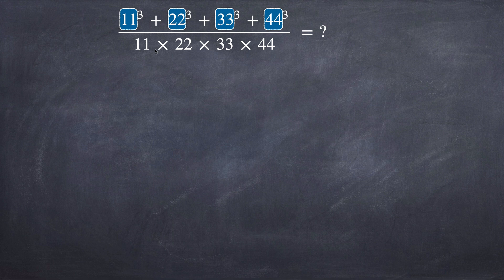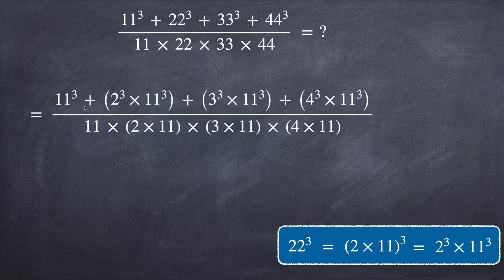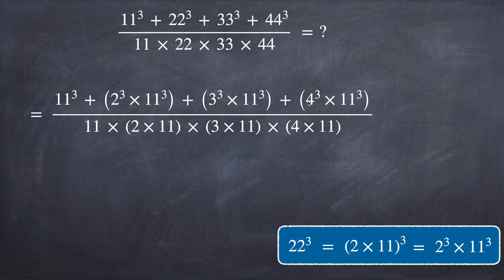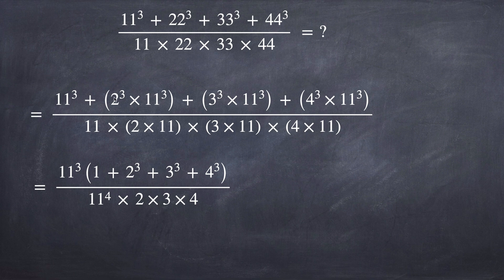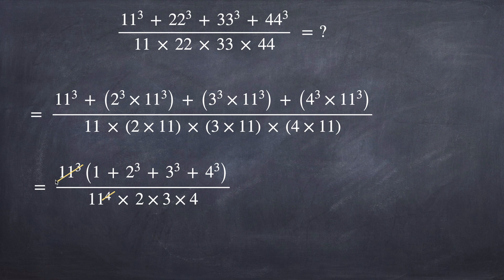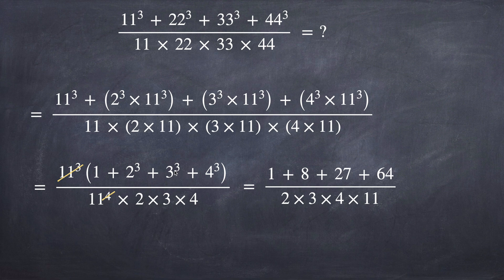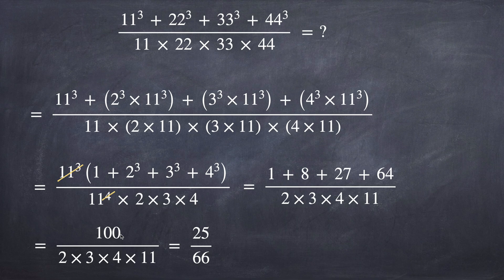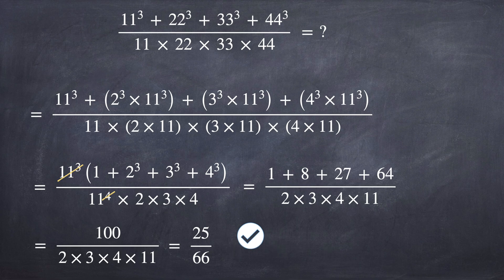Math Olympiad Problem -- Power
Challenge -- Problem of Power for Math Olympiad training